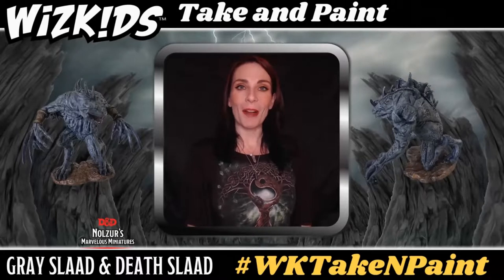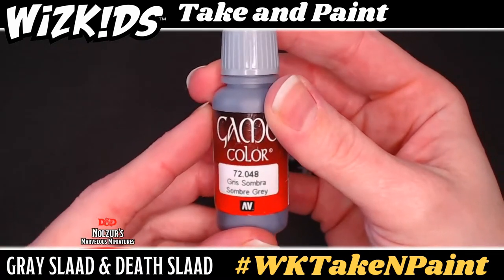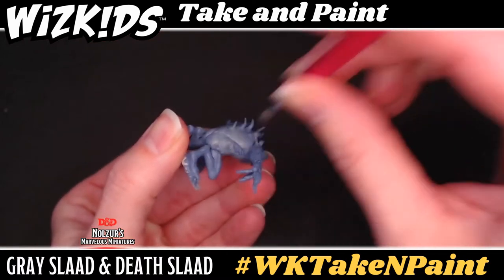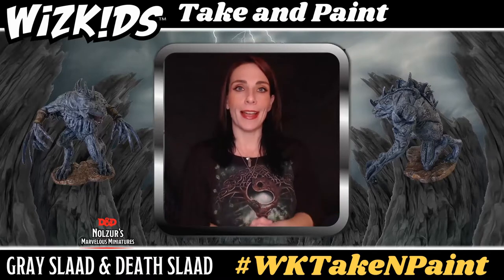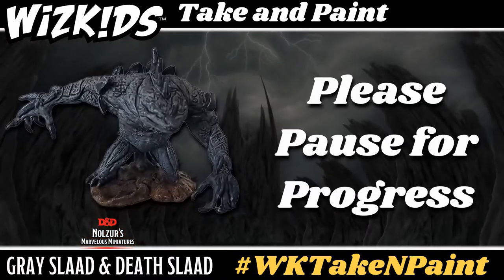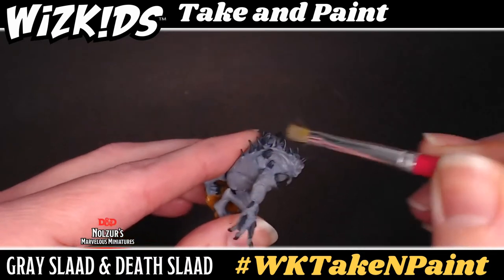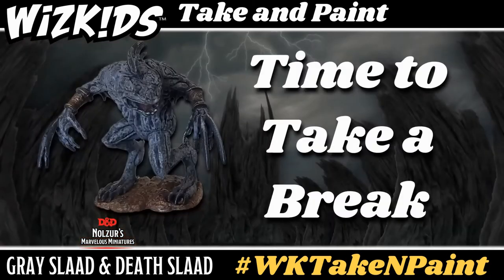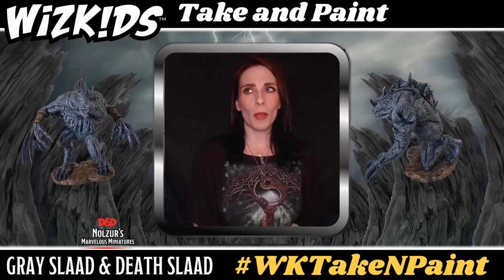WizKids Take & Paint Tutorial for D&D Nolzur's Marvelous Miniatures Death Slaad and Gray Slaad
Thanks for joining us for the D&D Nolzu’s Marvelous Miniatures Death Slaad and Gray Slaad Take&Paint Tutorial for WizKids. We’re happy to show you how to get these fellows painted up under the guidance of Vee Mus’e, The Crafting Muse.
We’re excited to share this opportunity with you and hope you and your clientele enjoy an evening of miniature painting with one another. We are using the hashtag WKTakeNPaint to make it easy for everyone to search and see what others are sharing and you can tag us @wizkidsgames.
Please be sure to read below for further information regarding this video, including specific timestamps.
For updates on more Take and Paints you can host, please be sure to visit out retailers
To look up various options for mouldline removal please
*Information to Share with Your Participants Ahead of Time*
Supplies
Paper plate, paper towels, various size brushes including a very fine pointed tip, large flat, small flat, and standard round brushes. 2 separate cups of water both w a touch of dish soap, one to rinse one to thin paints. Newspaper or the like for your table surface.

Paints
Black 70.950
Bonewhite 72.034 (Ivory)
Beasty Brown 72.043 (Warm Medium Brown)
Terracotta 72.065 (Dark Brick Red)
Sombre Grey 72.048 (Dark Gray)
Cold Grey 72.050 (Medium Gray)
Stoneway Grey 72.049 (Light Warm Gray)
Tinny Tin 72.060 (Dark Metallic Copper)
Polished Gold 72.055 (Bright Yelllow Metallic Gold)
Black Wash 73.201

Timestamps
Intro: 0:00
Supplies: 0:40
Paints: 1:18
Mini Preview and Prep: 1:56
Base Color: Sombre Grey: 2:29
Pause Video: 3:42
Mini Progress Check: 3:45
Assembly Line Tips: 3:55
Over Brush Death Slaad in Cold Grey: 4:26
Pause Video: 5:58
Mini Progress Check: 6:02
Adding Color to Wings of Gray Slaad: 6:22
Pause Video: 6:46
Mixing Paint for Spines and Plates: 6:51
Painting Spikes and Plates: 8:09
Pause Video: 9:05
Break Time Tips: 9:08
Painting the Base with Beasty Brown: 9:42
Pause Video: 10:29
Mini Progress Check: 10:32
Dry Brushing Tips: 10:44
Dry Brushing the Slaadi: The Gray Slaad with Stonewall Grey: 12:06
Pause Video: 12:44
Dry Brush Death Slaad: 12:47
Pause Video: 13:05
Painting Arm Bands: Tinny Tin: 13:09
Pause Video: 13:35
Painting Arm Bands: Polished Gold and Dotting Eyes: 13:38
Pause Video: 14:21
Detailing Mouth and Teeth: Terracotta and Bonewhite:14:24
Break Screen: 15:36
Black Wash the Slaadi: 15:50
Pause: 16:48
Wrap up and Outro: 16:52

Music Credits
Interplanetary Express
by TeknoAXE

Stellar Findings
by TeknoAXE

The Infinite
by TeknoAXE

Retro Massive Sci Fi
by TeknoAXE